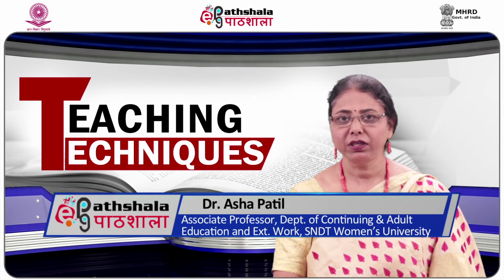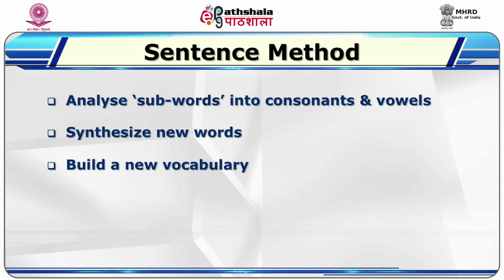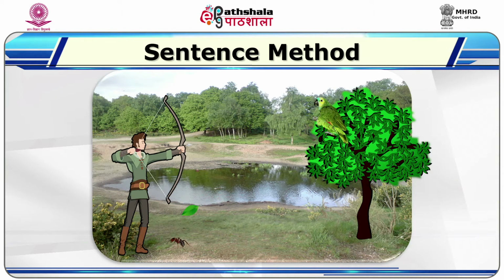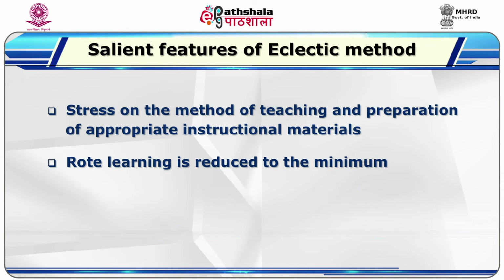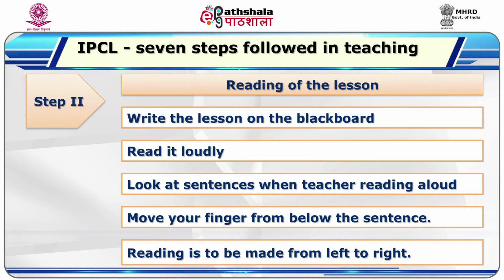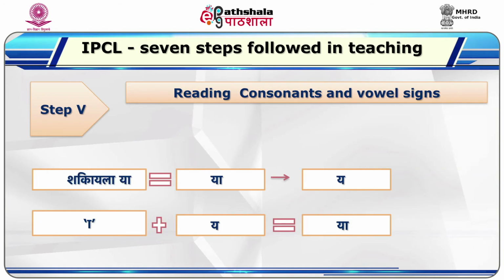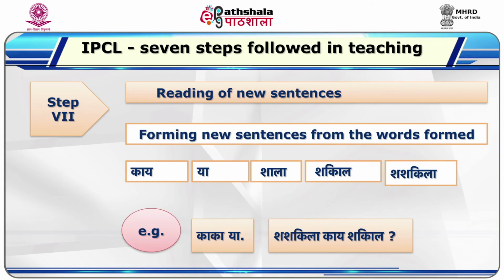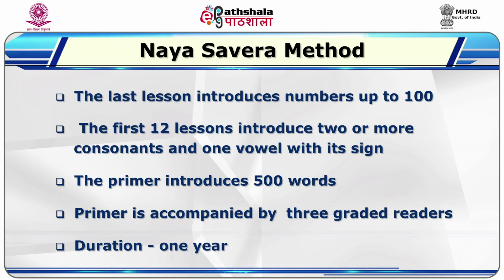M-08.1. Analytic Method and storytelling Method- Part II